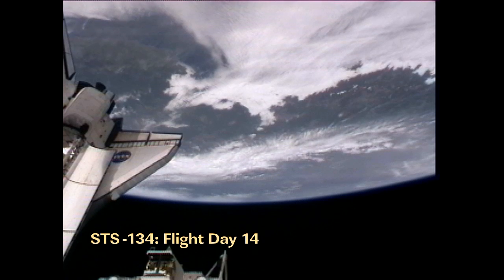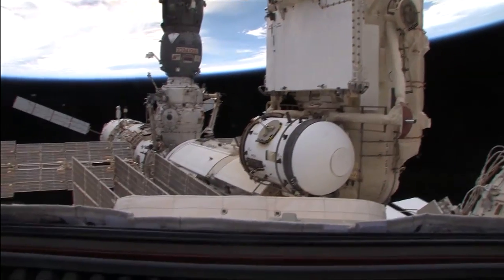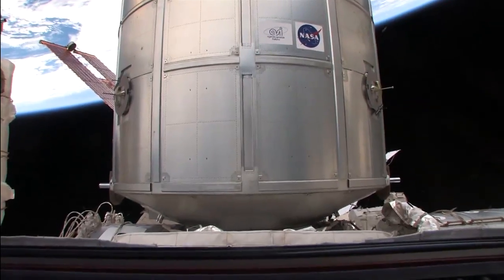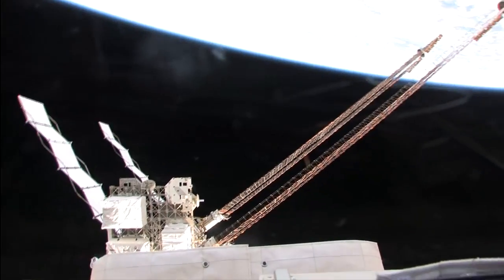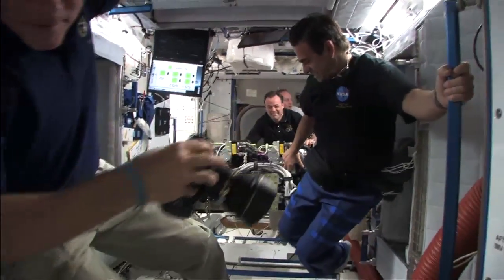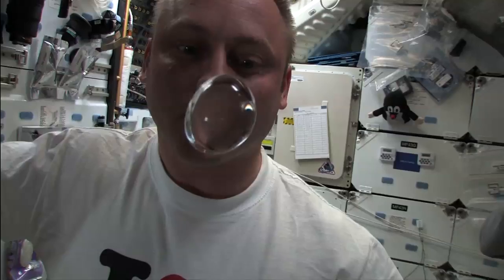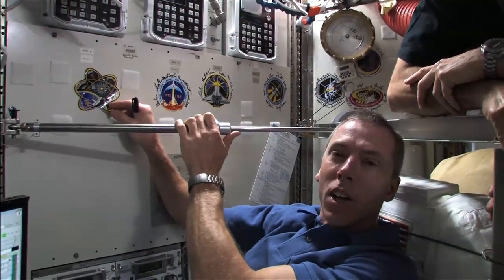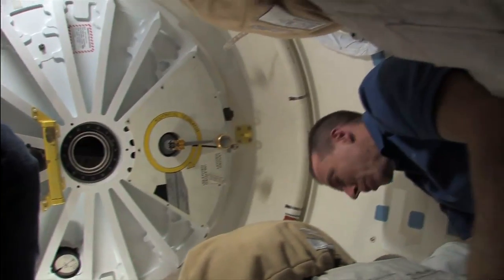STS-134 Daily Mission Recap - Flight Day 14